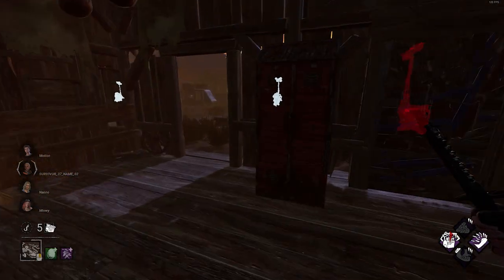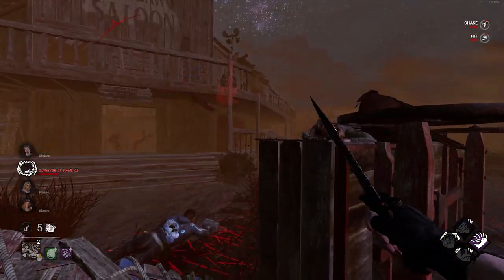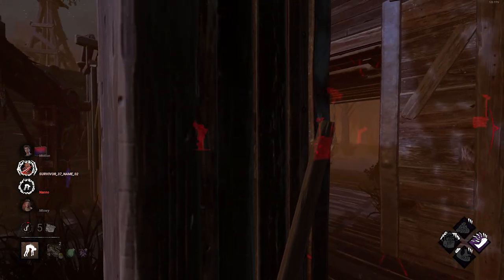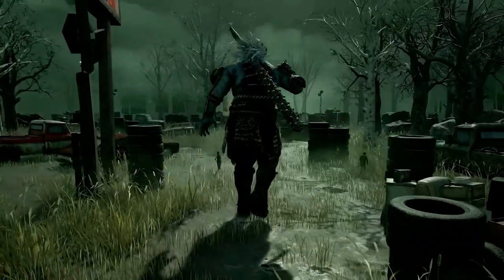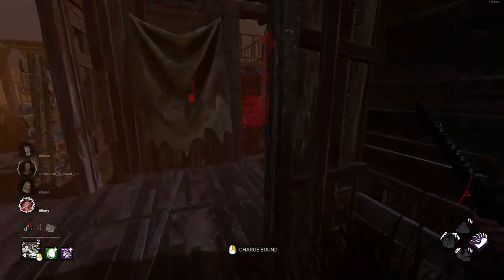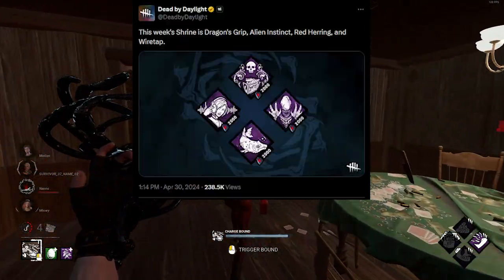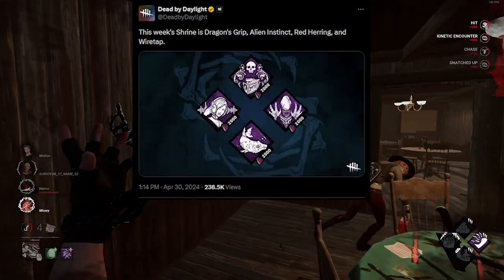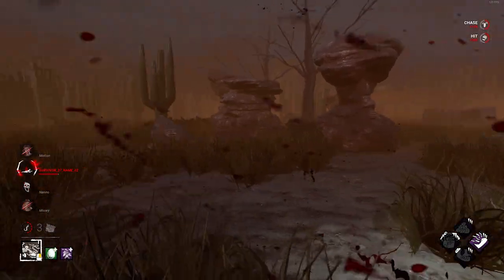Why Chaos Shuffle IS NOT Permanent | Dead by Daylight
I'll be most active on Twitter, Red Rank Podcast, and here on YouTube!

0:00 Introduction
0:40 Meta Perks
1:12 Modifier Recap
2:50 WHY Chaos Shuffle Isn't Permanent
4:25 Predicting the Future
5:15 2 vs 8 Mode Coming and Conclusion